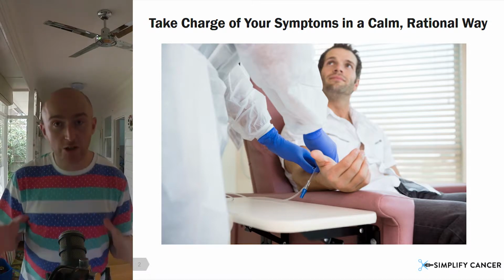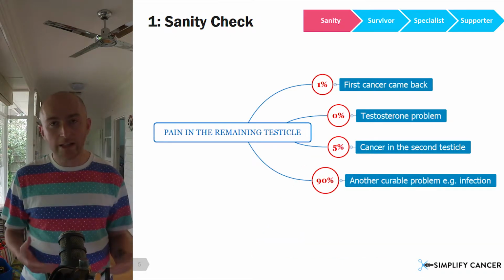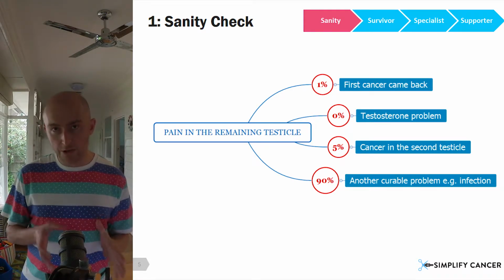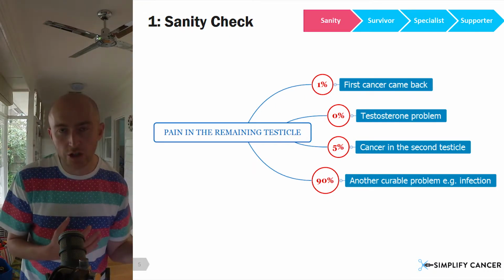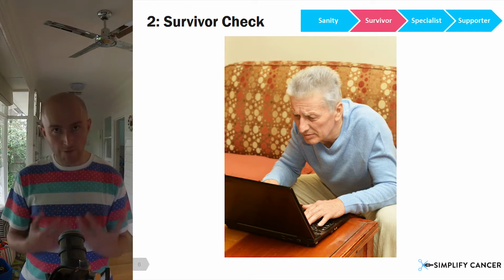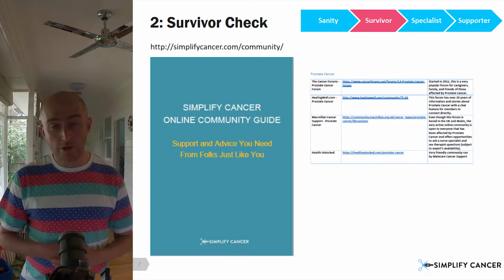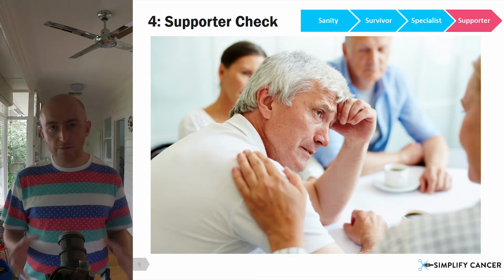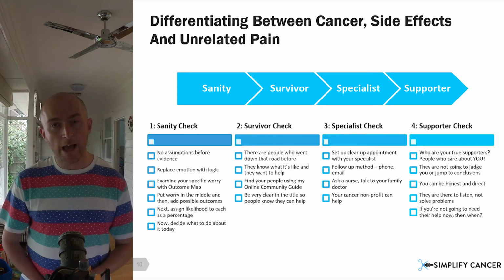How to Differentiate Between Cancer, Side Effects and Unrelated Pain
With cancer, you start to question everything - your every ache or pain is magnified...
These worries get to you, they trigger other thoughts, scary, uncomfortable thoughts you don't want, and then you can’t stop thinking about it, and things can really get out of control where you're constantly on edge, not thinking straight and never sure what to do next.
So how do you stop your mind from going in a million directions at a million miles an hour?
I believe you need to go through your worries methodically, take out emotion and replace it with logic so look at this in a calm, rational way, using my 4 step process to gain clarity about what’s going and how to deal with it.